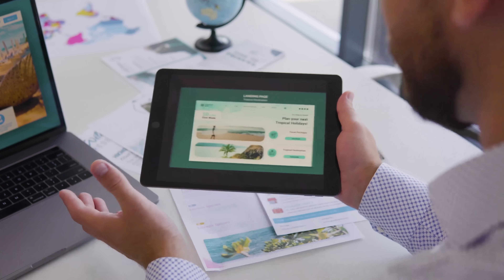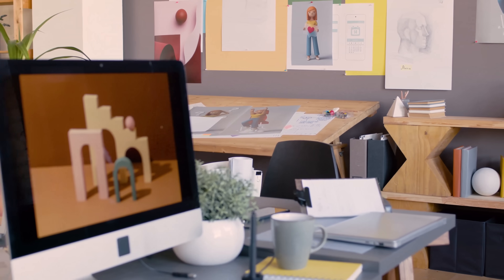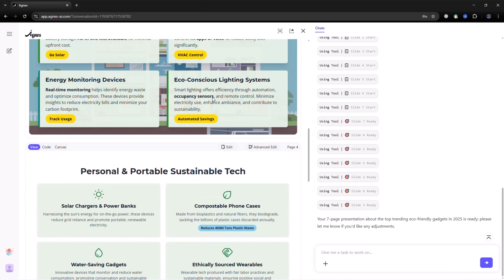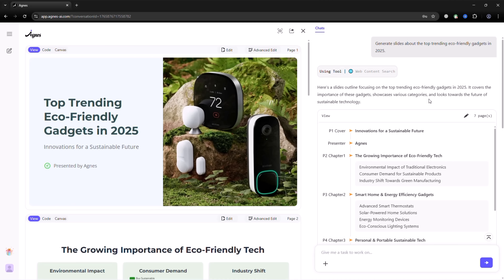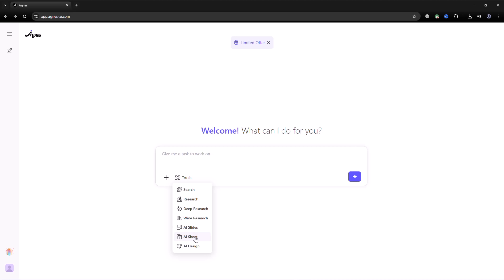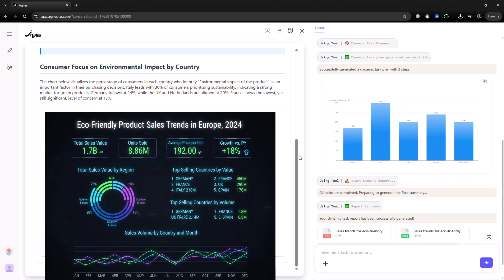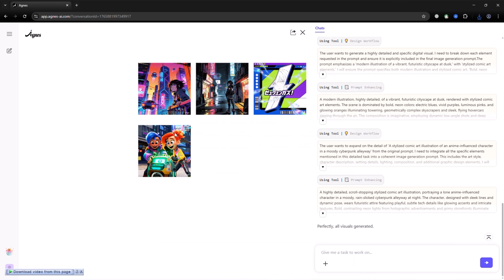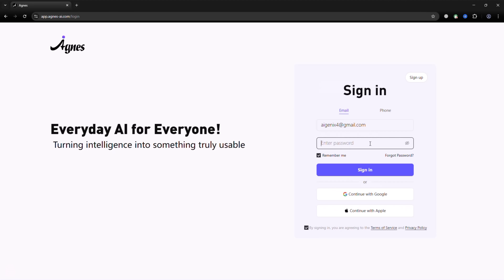AI Expert Reveals a 40% Cheaper Alternative to Gamma AI Using Agnes AI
The price is only 40% of other similar products, or even lower. Faster generation speed compared with similar products. @agnesai_apiens